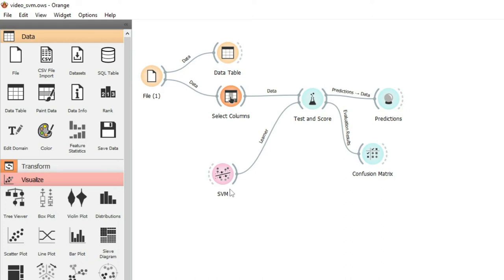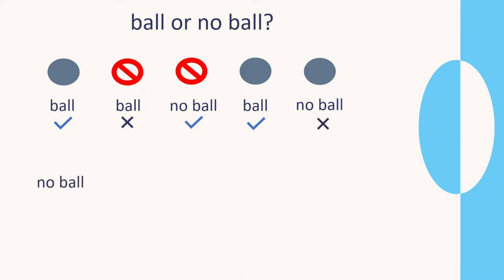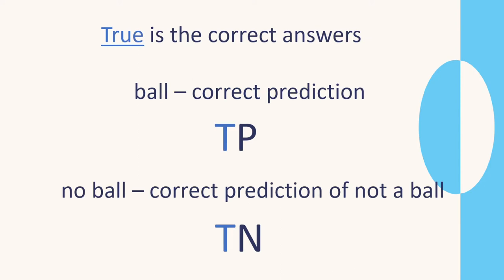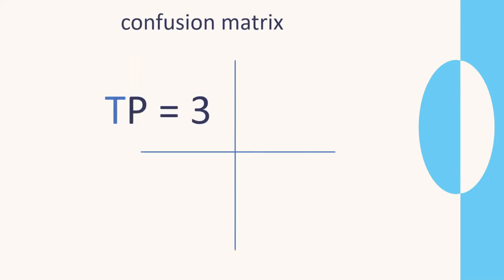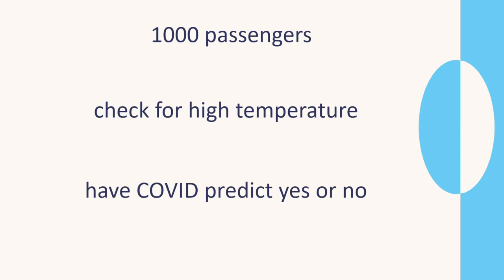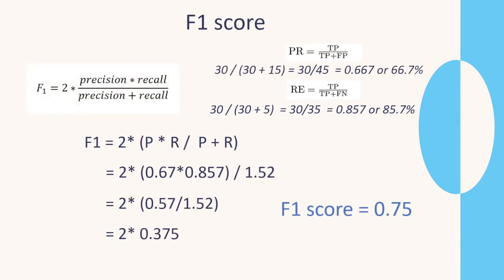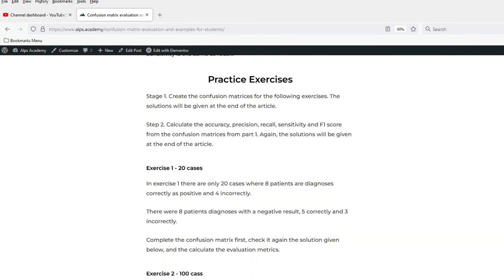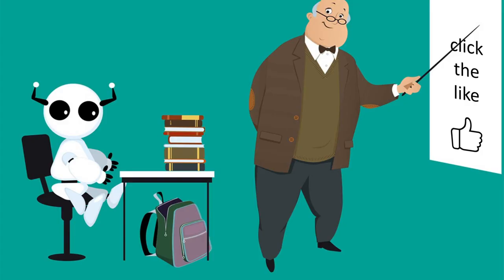Confusion Matrix | Analysis using Orange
This video is the third in a series that present a gentle introduction to both machine learning and using orange. This video explained the confusion matrix in detail with examples.

0:00 confusion matrix using orange
0:57 confusion matrix explained
1:31 confusion matrix example - ball
2:53 confusion matrix accuracy
3:10 prediction or not prediction
3:38 true is correct, false is wrong
4:33 create a confusion matrix
5:35 confusion matrix example - covid text
6:58 answering an exam question
9:25 confusion matrix evaluation metrics
9:34 accuracy
9:50 precision and recall
10:05 F1 score
10:24 sensitivity and specificity
10:44 evaluation metrics - covid test
12:51 evaluation metrics - ball
13:51 3 by 3 confusion matrix
16:22 practice exercise